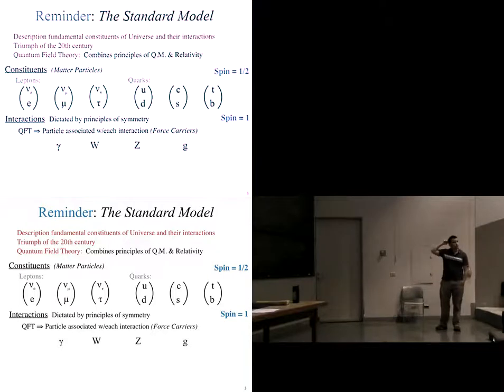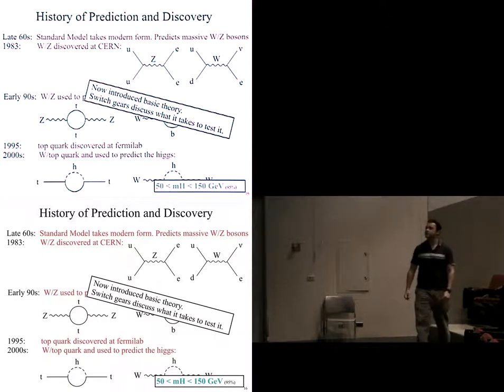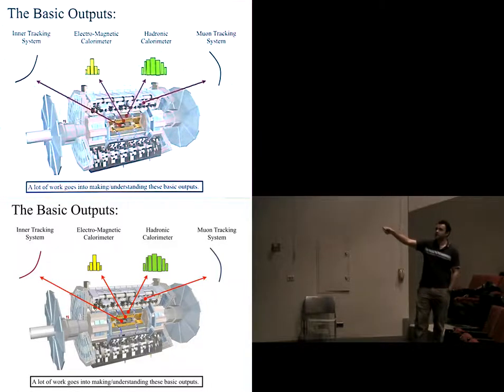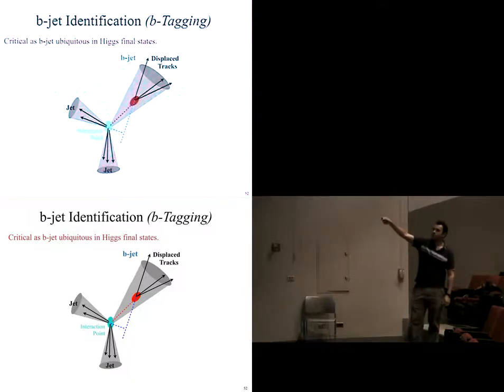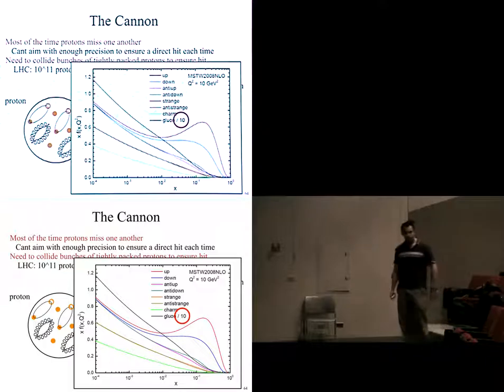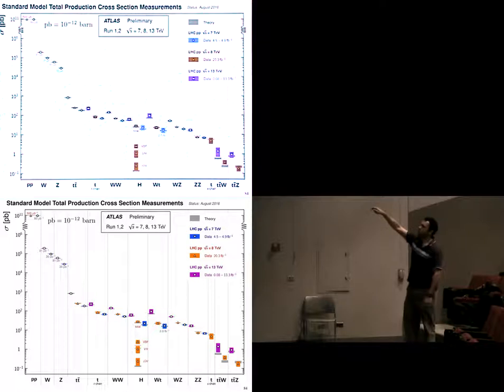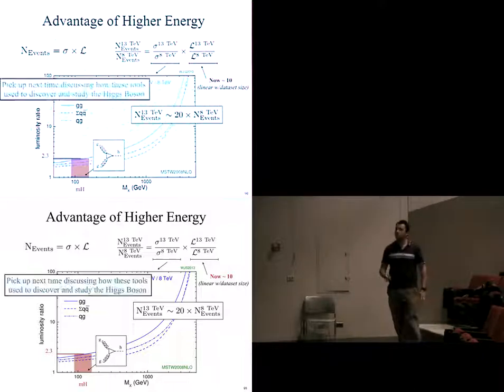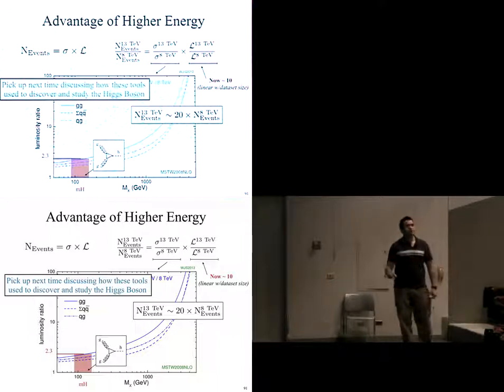How and Why to Go Beyond the Discovery of the Higgs Boson - Spring 2017 Compton Lectures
Lecture 6:  The Cannon and the Camera by John Alison